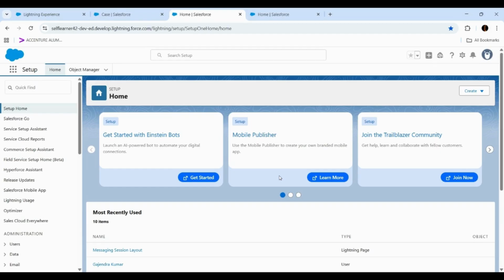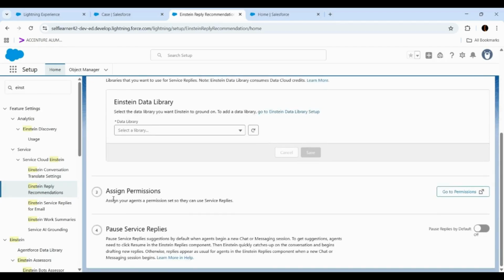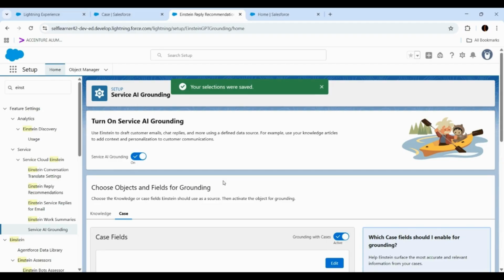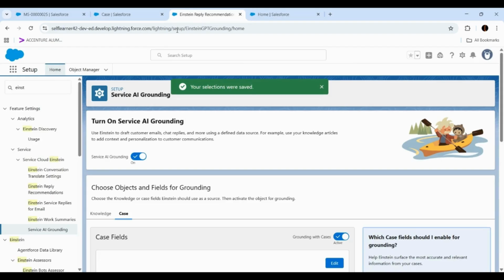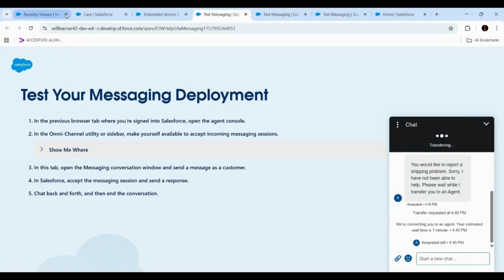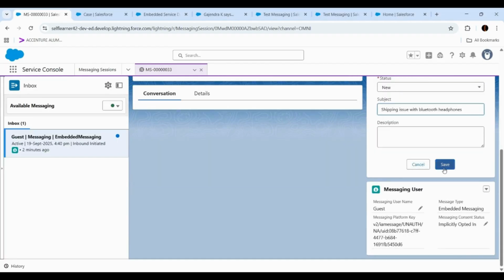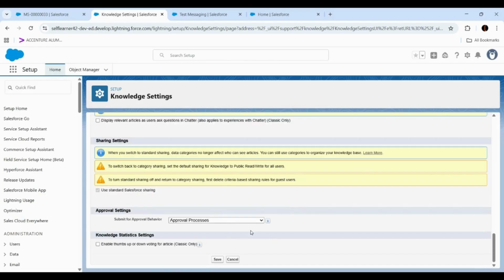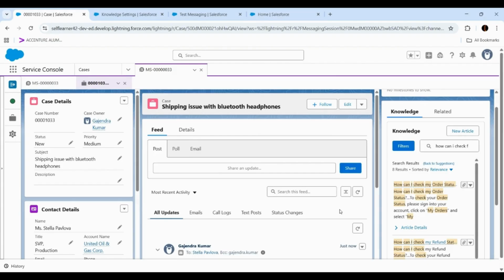Enable and unlock power of Einstein AI based Service Replies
The tutorial lets you setup einstein AI based service replies and allows you to generate AI based email drafts based on the lead/case details & knowledge articles on similar issues